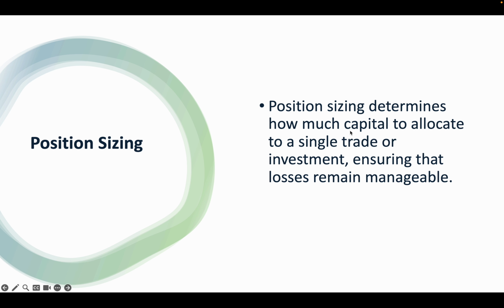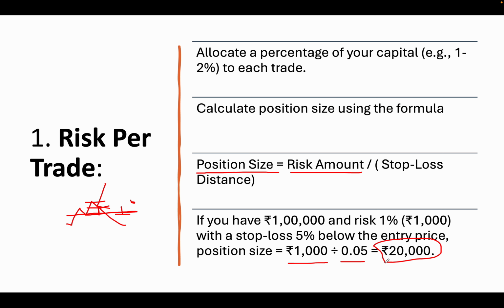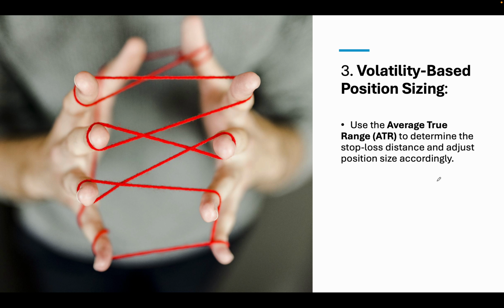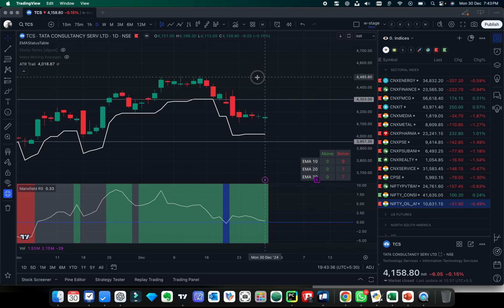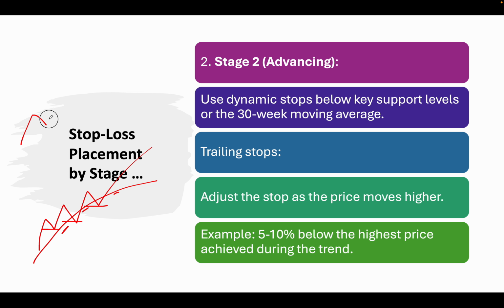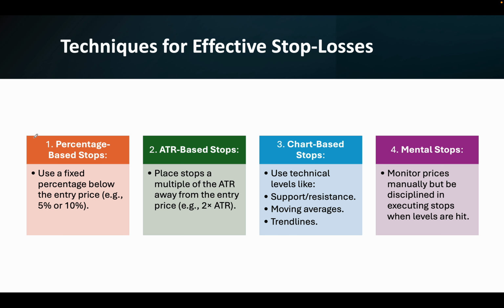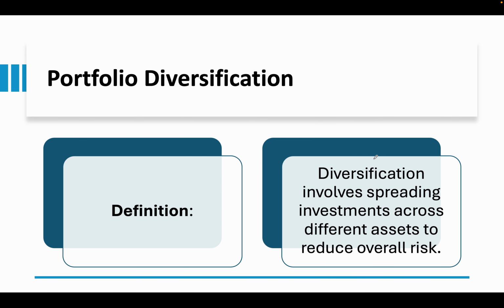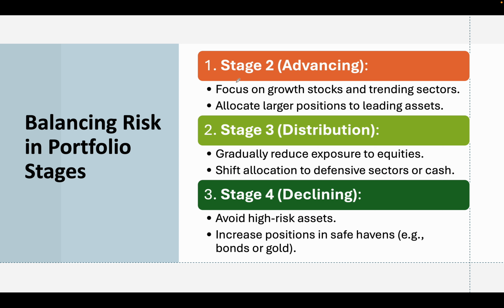Module 5 - Managing Risk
In this Stage Analysis Full Course module 5, we dive deep into the cornerstone of successful trading and investing: Risk Management. Learn how to protect your capital and optimize your portfolio using proven strategies for setting stop losses and diversification. Whether trading in uptrends, managing sideways markets, or navigating volatile conditions, this module equips you with the tools to minimize risk and maximize reward.

What you’ll learn:
 1. Setting Effective Stop Losses:
 • How to determine optimal stop-loss levels based on support, resistance, and market structure.
 • Dynamic stop-loss strategies, including percentage-based and ATR-based stops.
 • Avoiding common mistakes in stop placement to reduce the risk of unnecessary exits.
 2. The Art of Diversification:
 • How to spread your investments across different sectors and asset classes to mitigate risks.